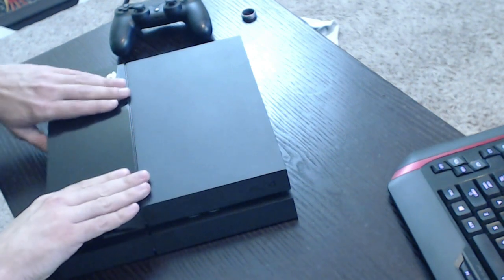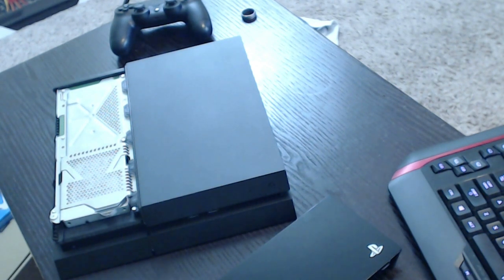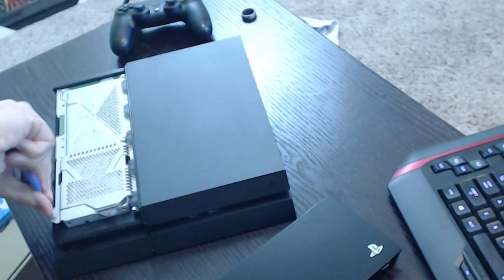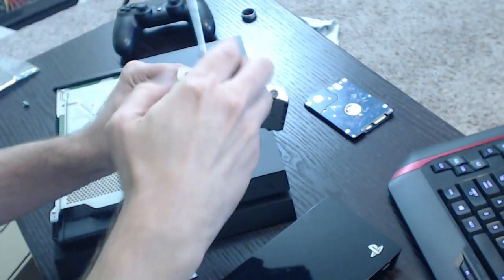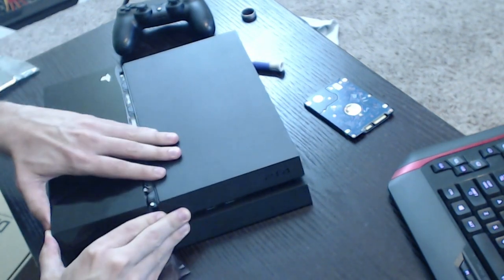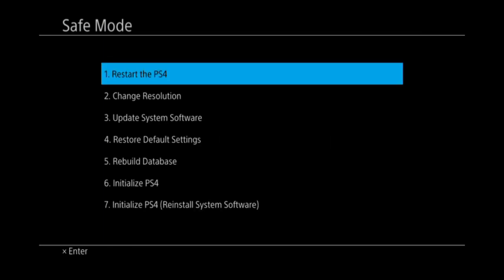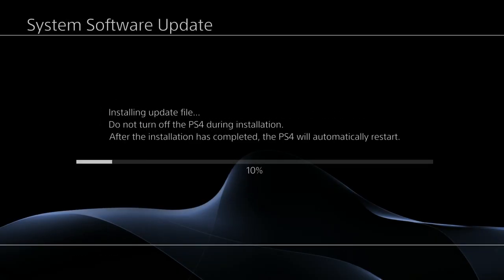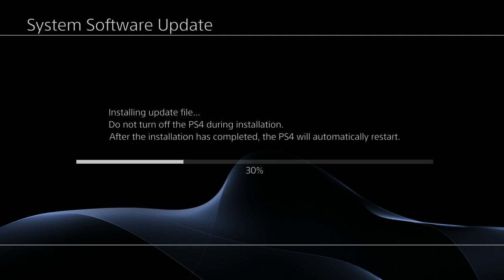Does Using an Solid State Drive with Destiny Make Any Difference? Installation Process!